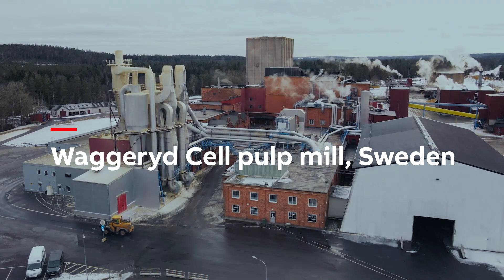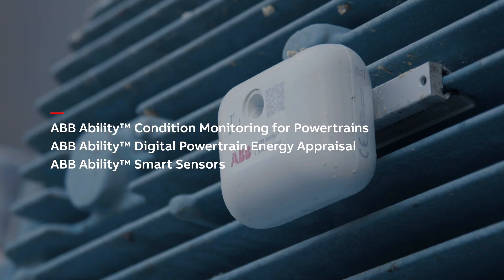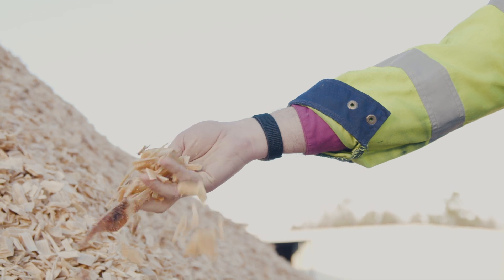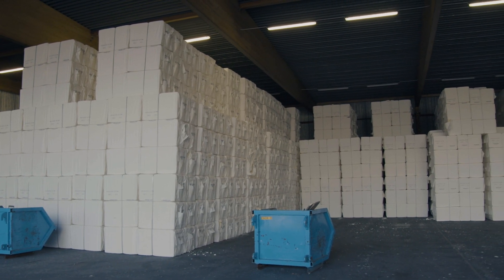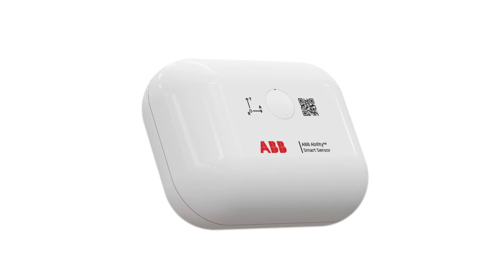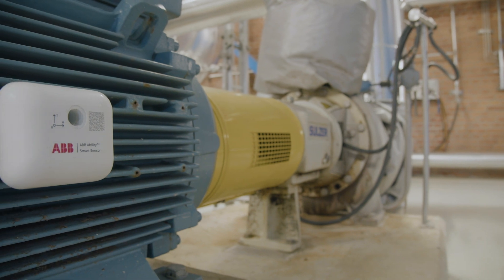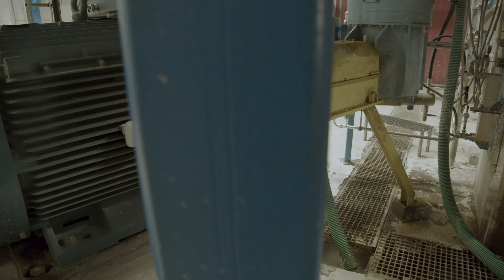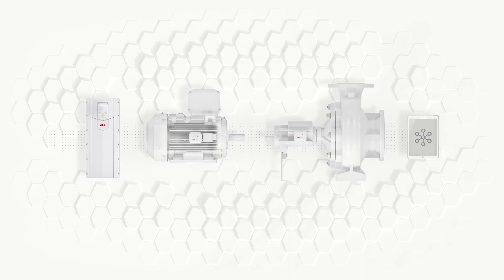ABB improves energy efficiency at Waggeryd Cell pulp mill, Sweden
Learn how Waggeryd Cell pulp mill in Sweden managed to improve their powertrain's energy efficiency through better decision making enabled by data insight and expertise delivered through the ABB Motion Services digital solutions.